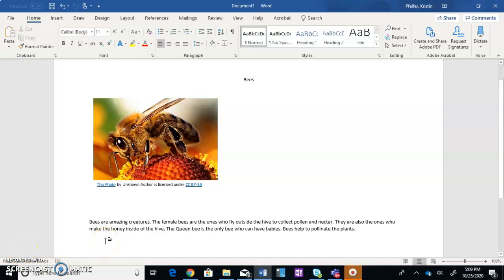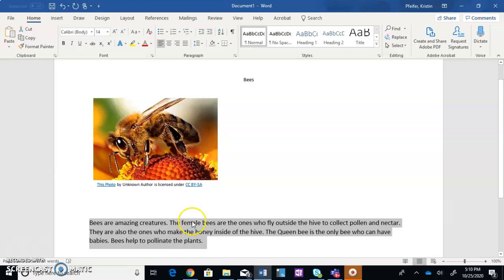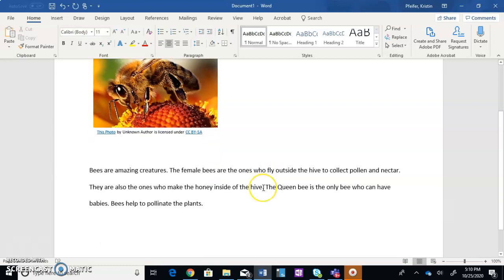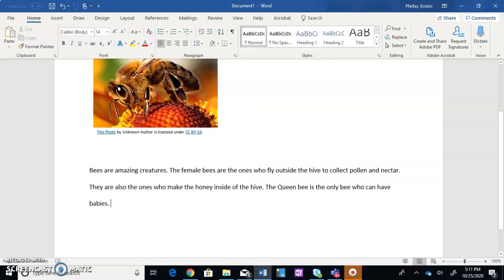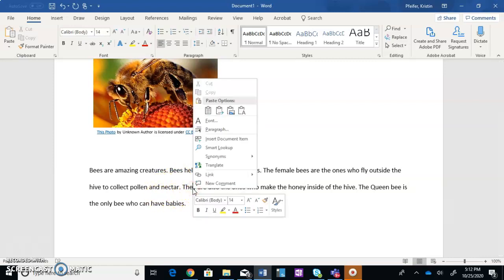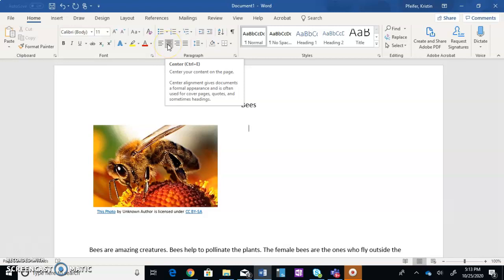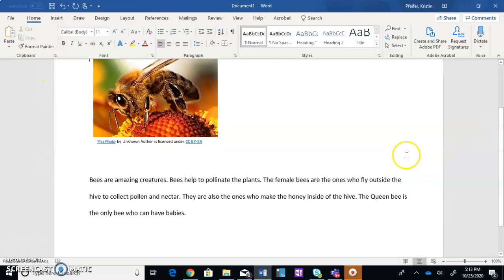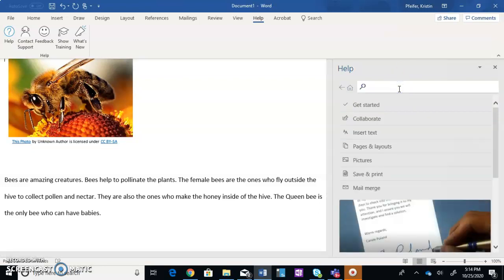Typing Features in Word